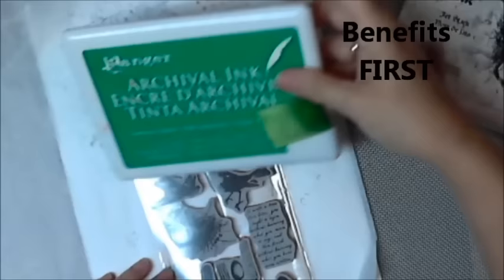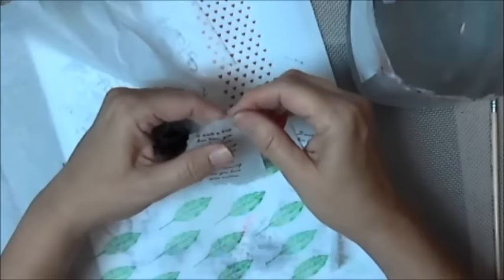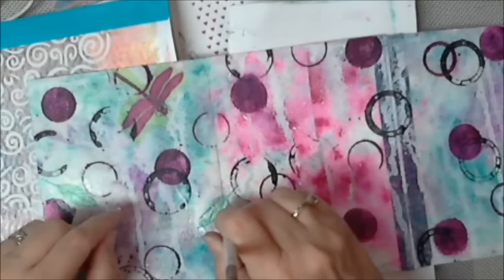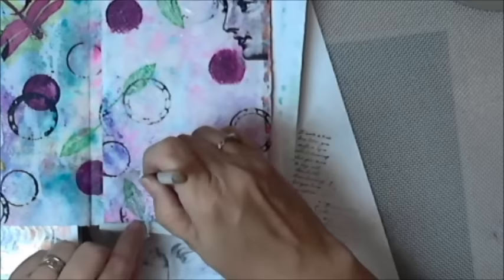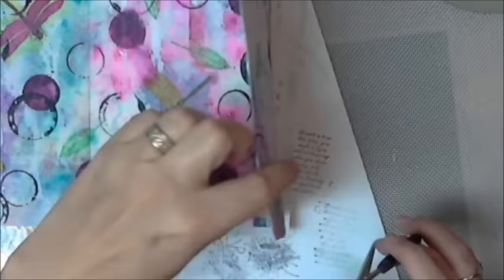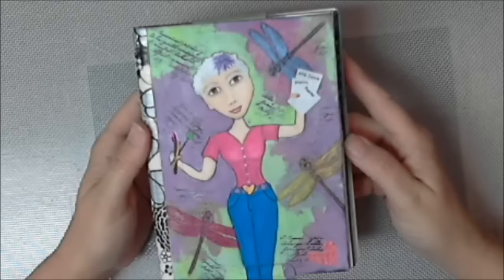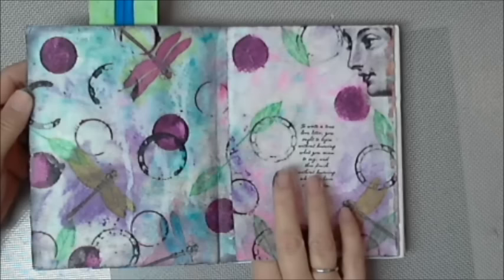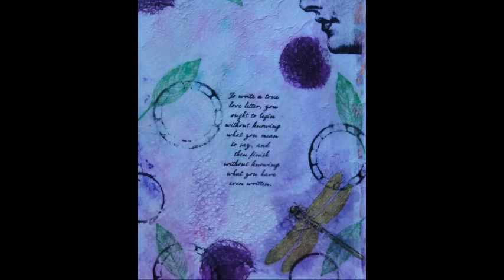Where Art & Words Meet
mostly just showing the finishing of a spread & a journal flip